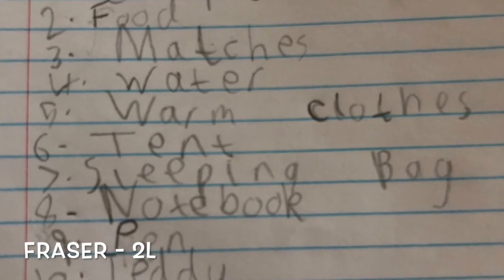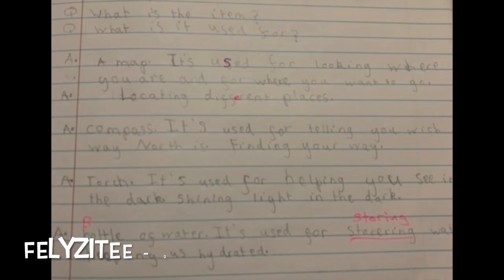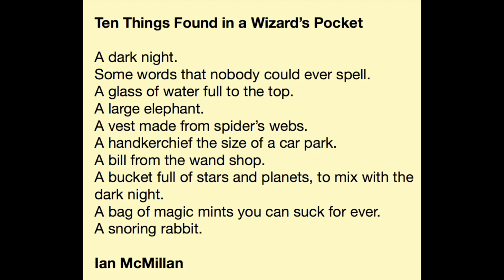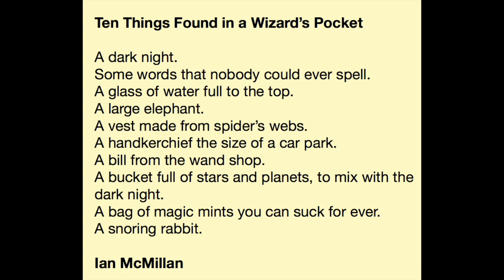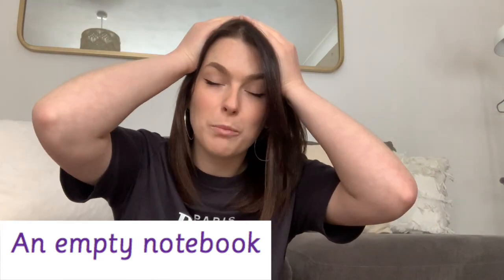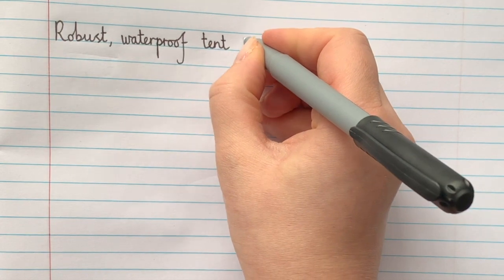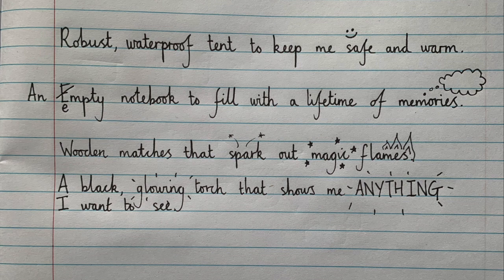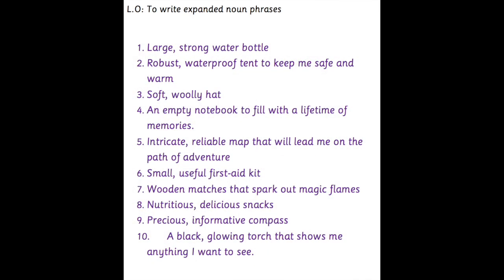Year 2 Writing Thursday 28th January: To extend expanded noun phrases